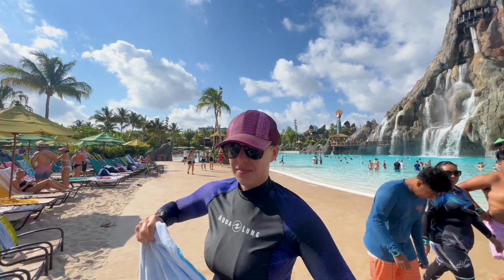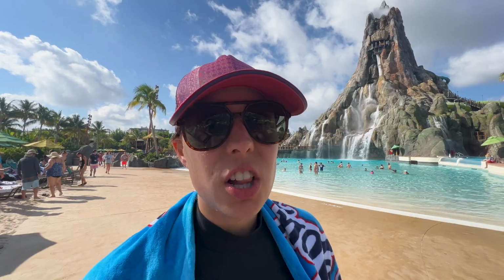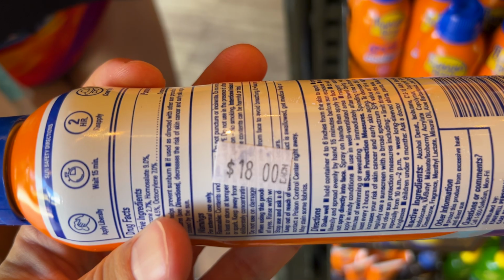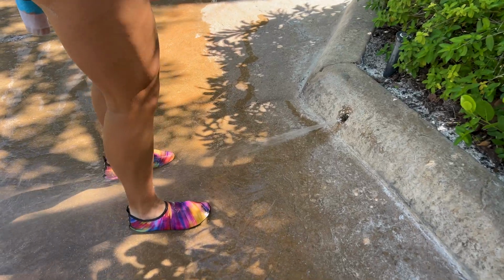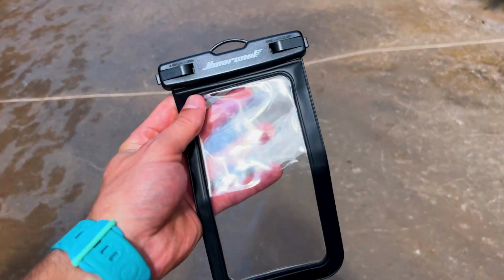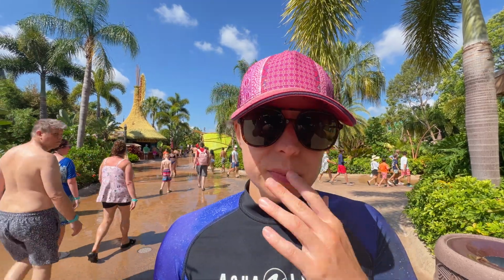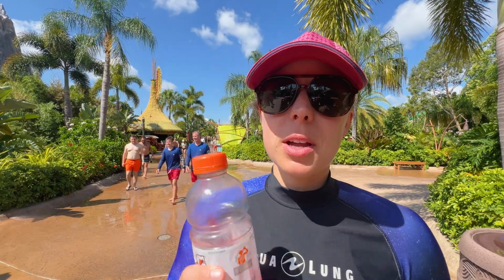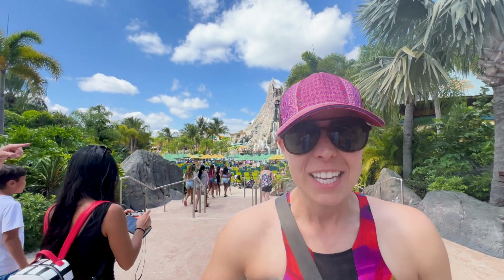Top 5 ESSENTIALS for Your Epic Volcano Bay Adventure!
Volcano Bay is full of epic adventures, but if you aren't sure what to pack for a day at the parks this video is for you!  These are the top 5 things you need to pack for a day at the water park!

OR

Join our mailing list 💌 to get cool, FREE stuff, and stay in the loop about all the happenings!

OR

Chapters
00:00 Item 1: Towel
01:56 Item 2: Sun Protection
04:02 Item 3: Water Shoes
05:08 Item 4: Waterproof Phone Case
06:35 Item 5: Water Bottle or Coke Freestyle Cup